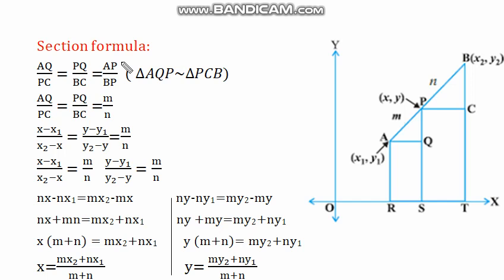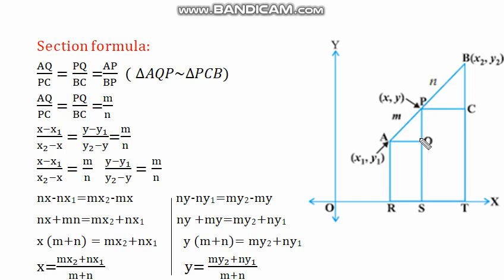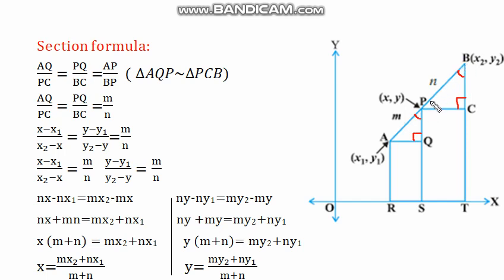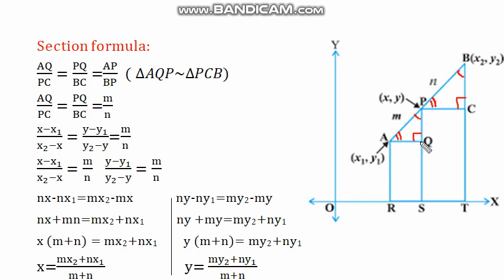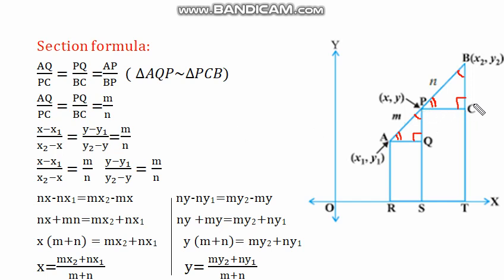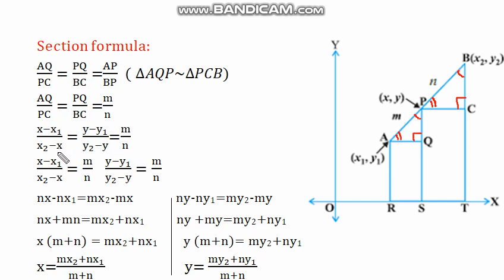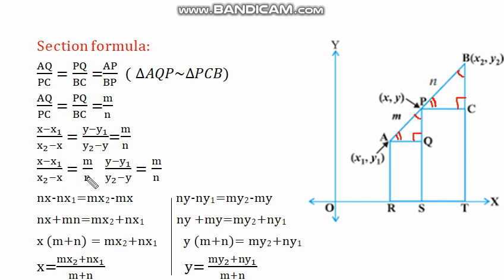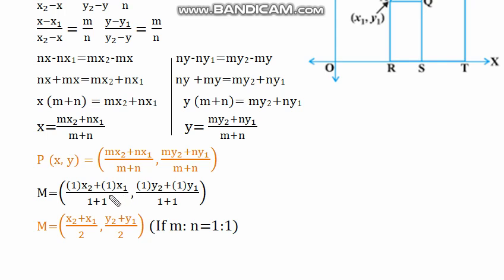Section formula|Coordinate geometry|NCERT| Class 10 maths